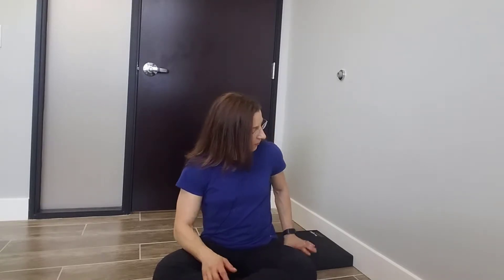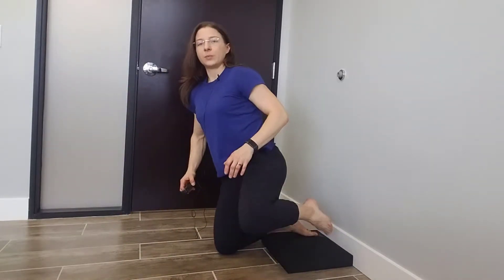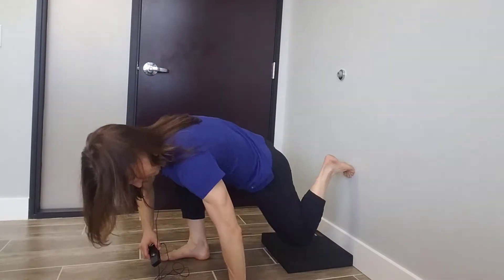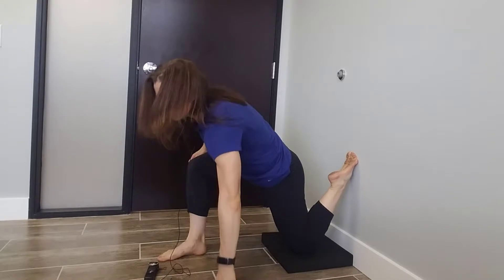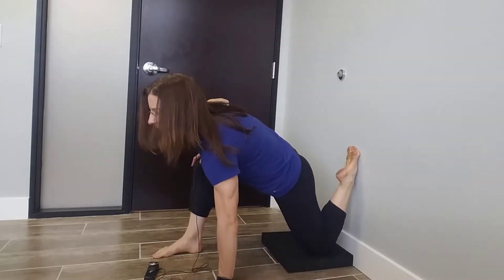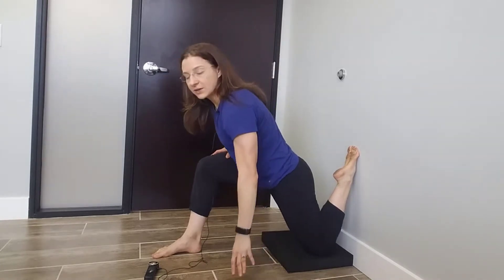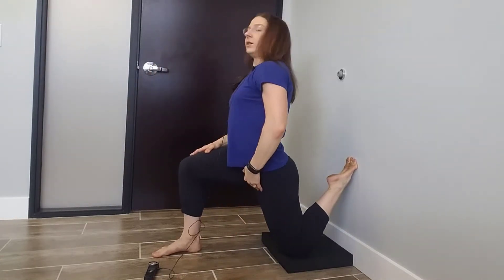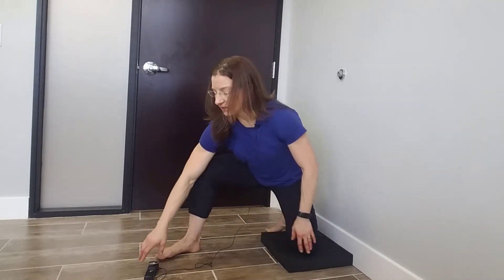Hip Mobility Exercises - Couch Stretch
How to improve hip mobility with the couch stretch

Another great stretch if you have been sitting all day, especially if you plan on working out after a lot of sitting.